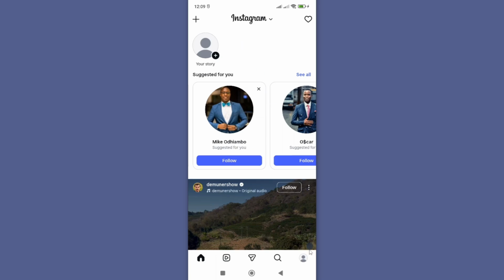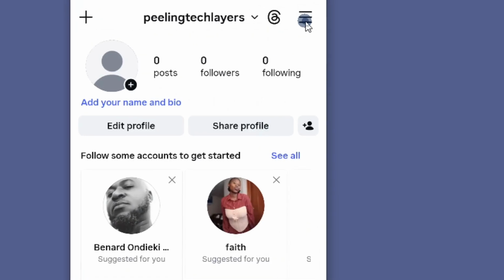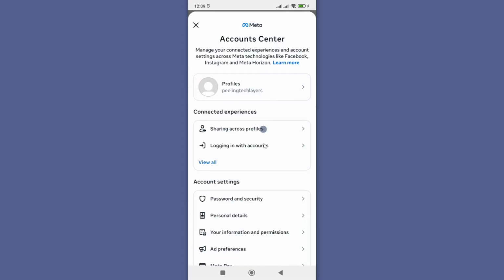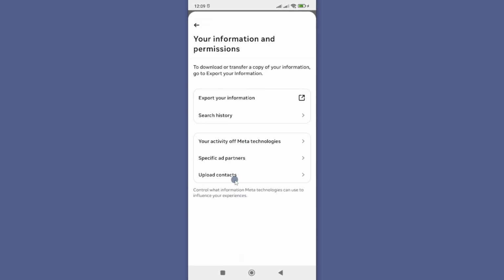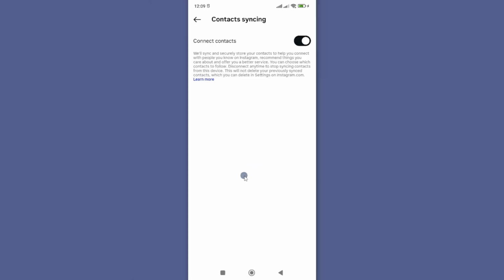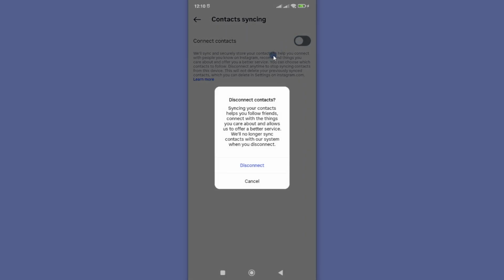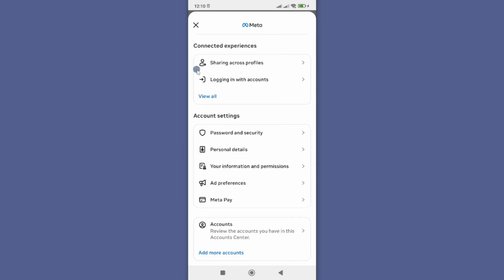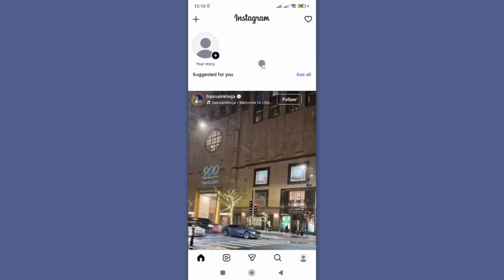How To Disable Contact Sync On Instagram App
In this video, you’ll learn how to disable contact syncing on the Instagram app step by step. We show you where to find the contact sync settings, how to turn off syncing, and how this helps protect your privacy and prevent unwanted contact suggestions. Perfect for users who want more control over their Instagram privacy settings.